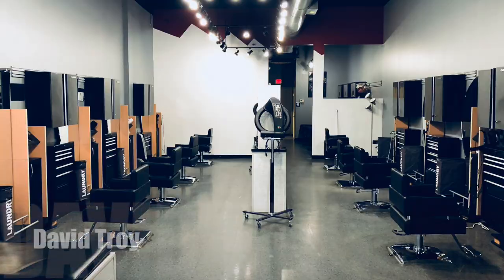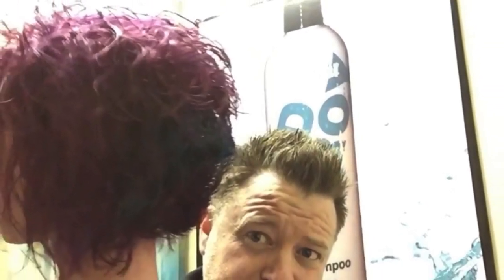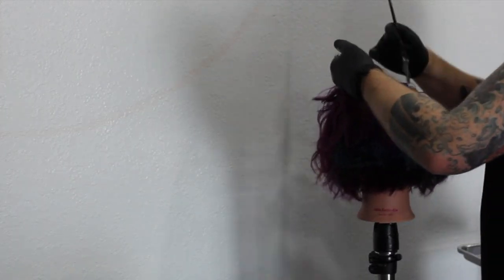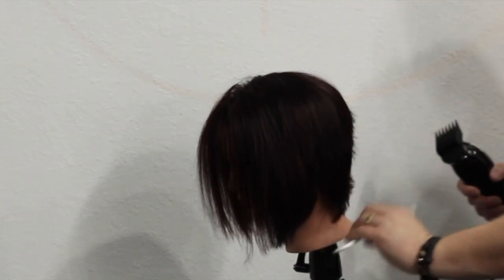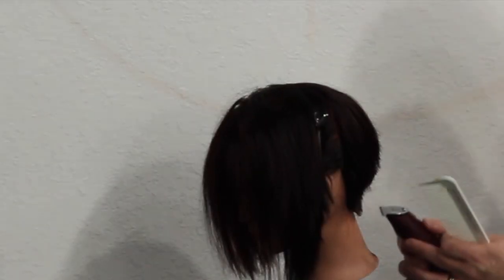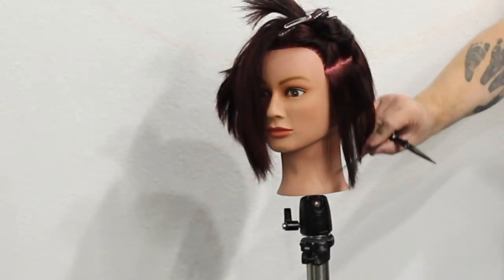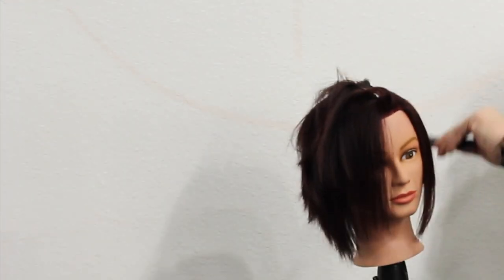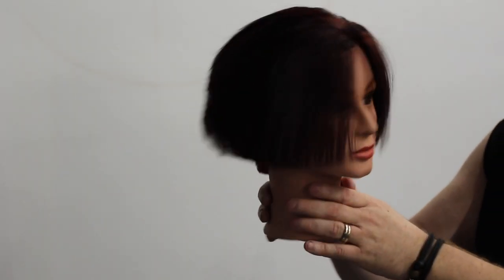Short fall hairstyles, Haircut and color fall trends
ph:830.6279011